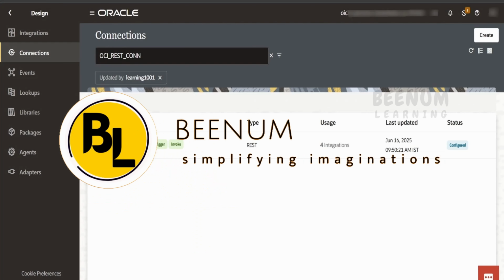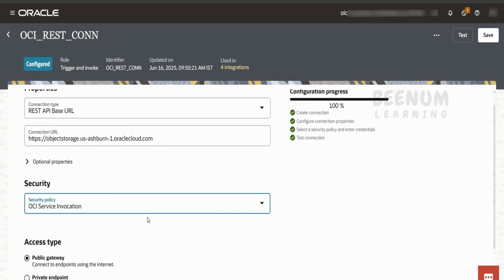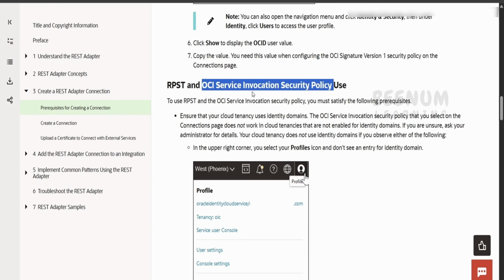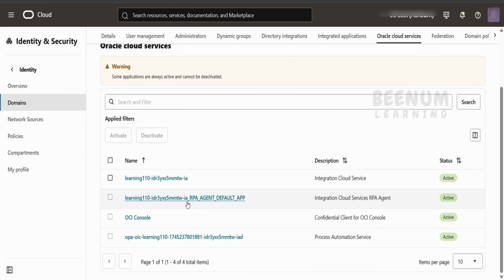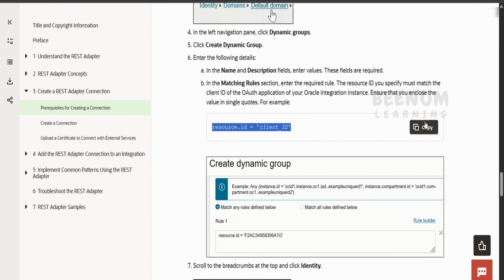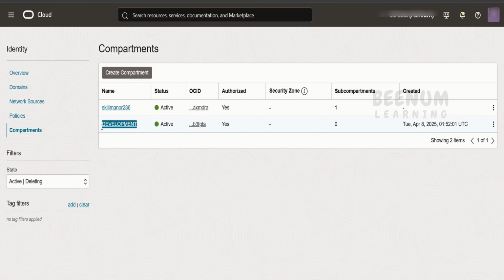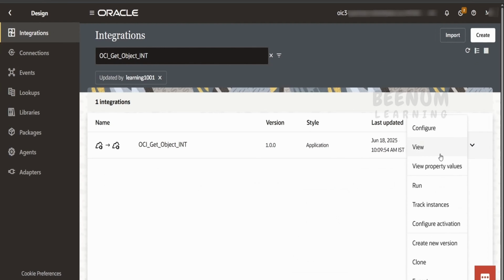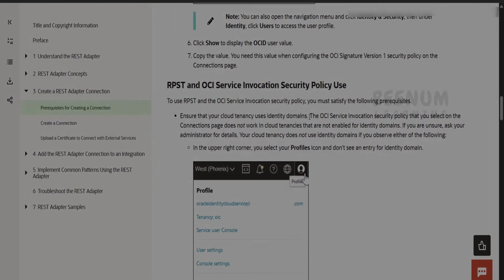OCI Service Invocation Security policy in Oracle Integration, GET Object REST adapter connection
With this video we will learn How to use OCI Service Invocation Security policy in Oracle Integration, GET Object REST adapter connection with OCI Service Invocation

00:01  Introduction and overview of class

07:44  Please donate and support us